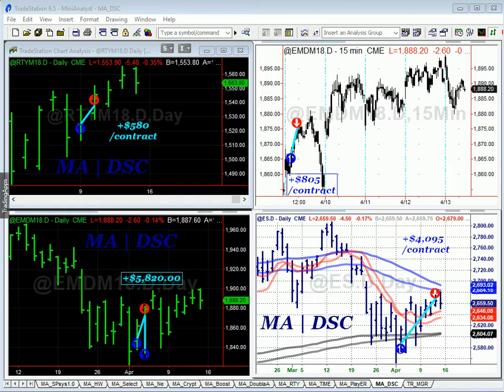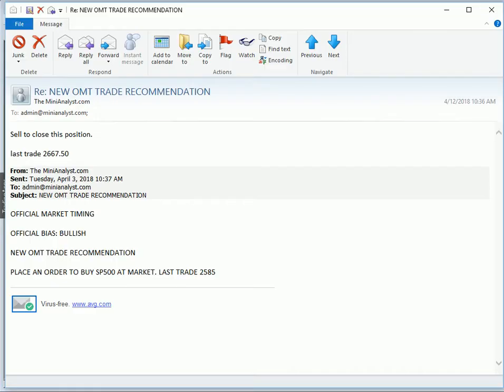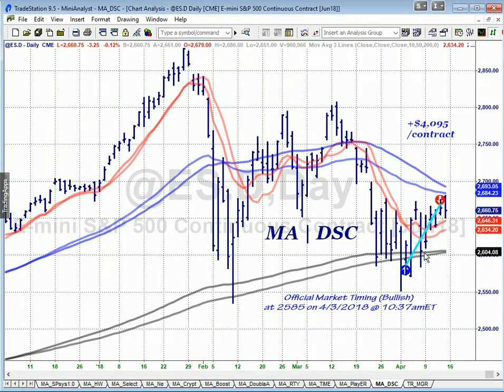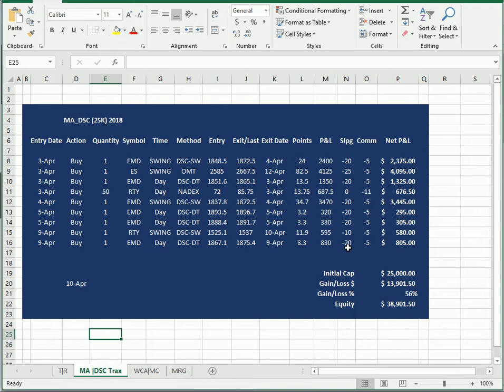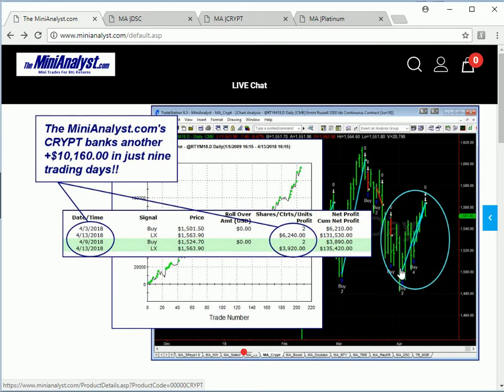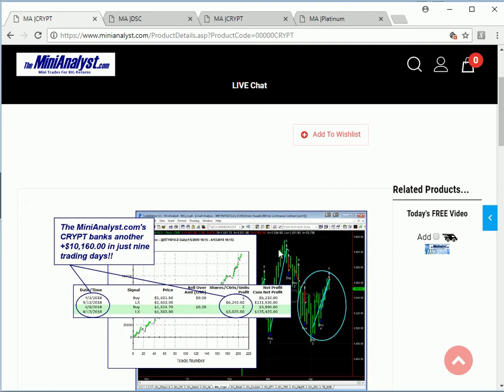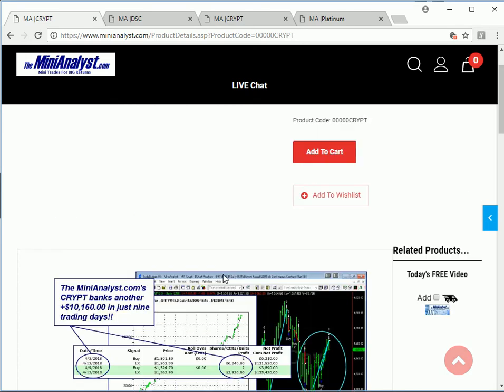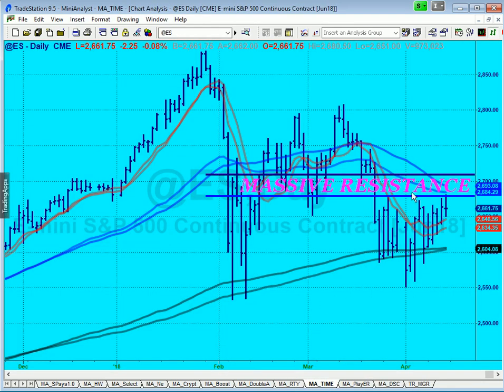The MiniAnalyst.com's FREE Market Analysis & Trading Video